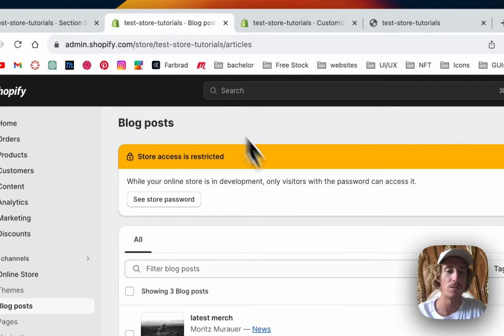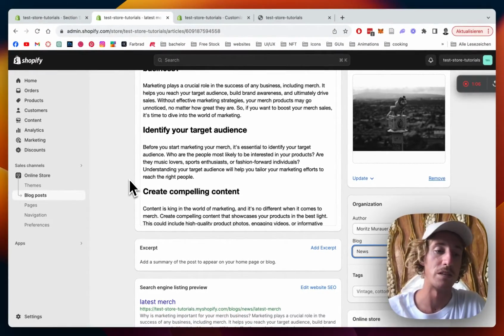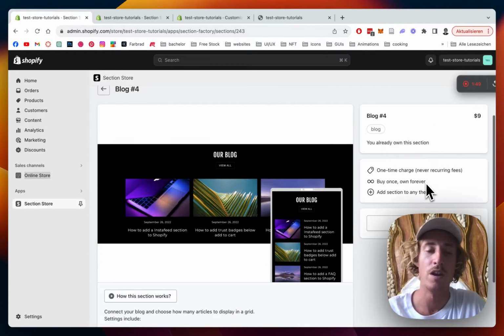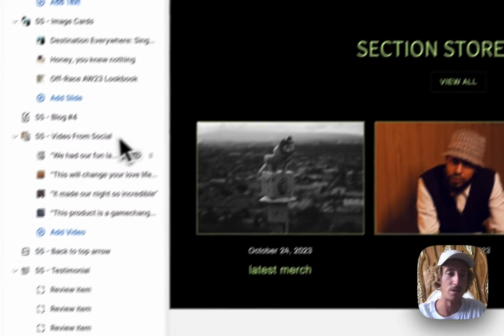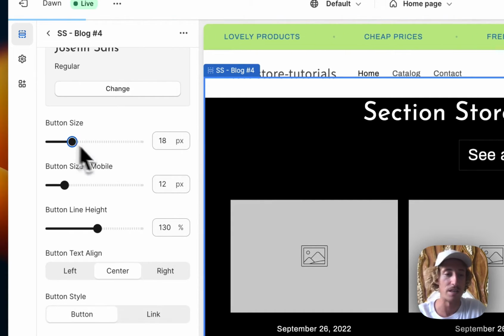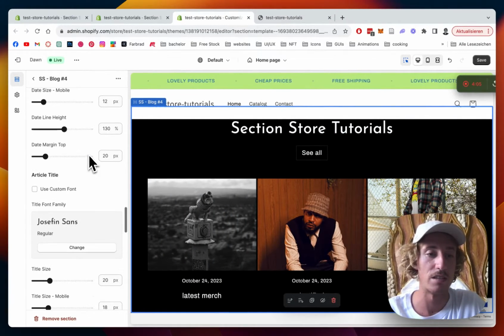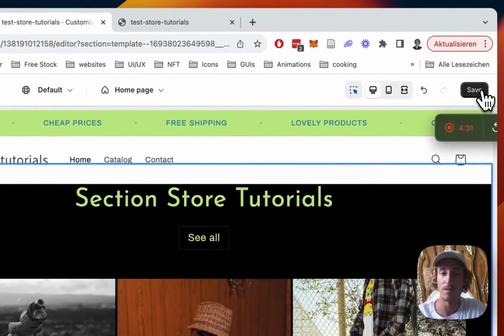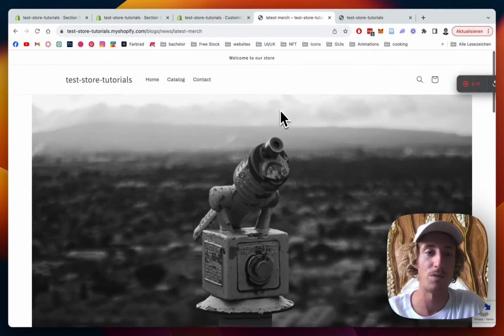Shopify Tutorial: Add Featured Blog Section in Shopify with Theme Section Library!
Add this fully customizable Blog Section to your Shopify Store.

Daniel & Section Store